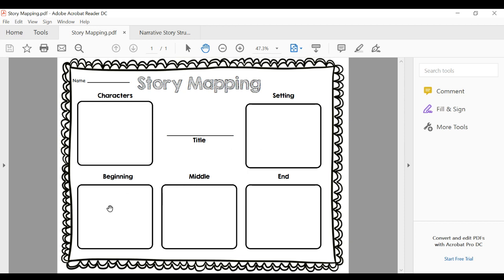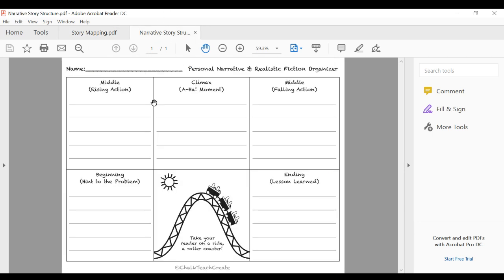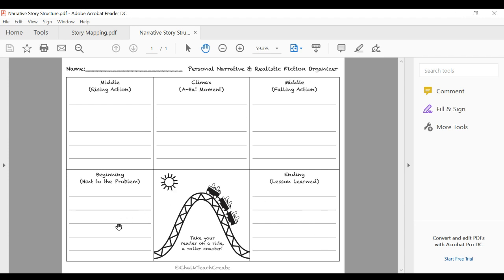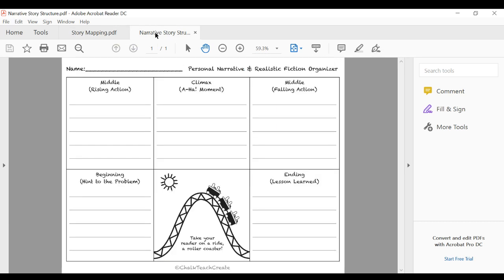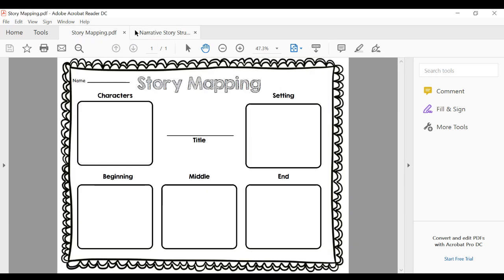Prewrite ~ Story Mapping